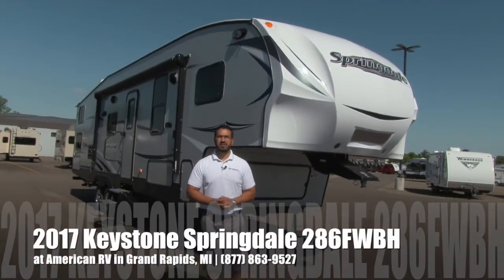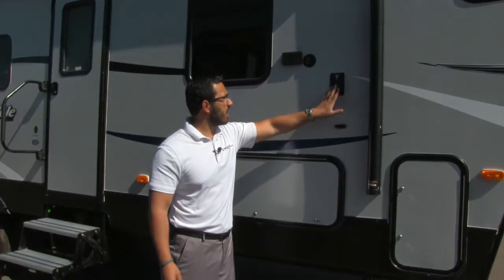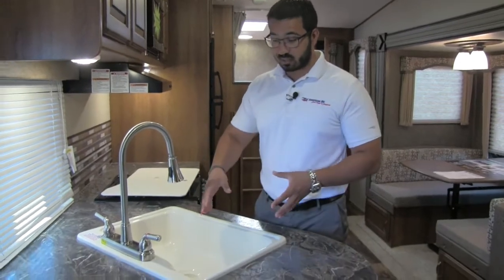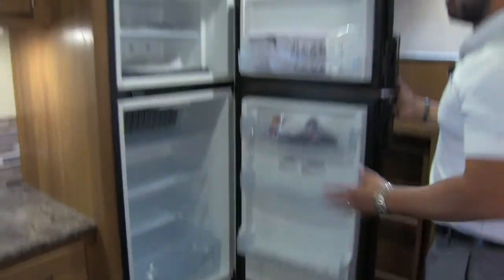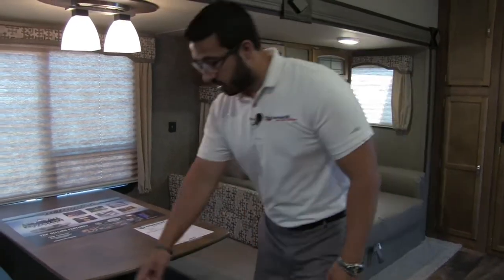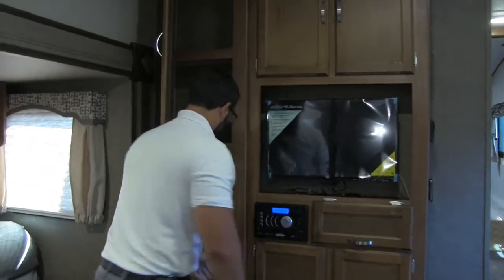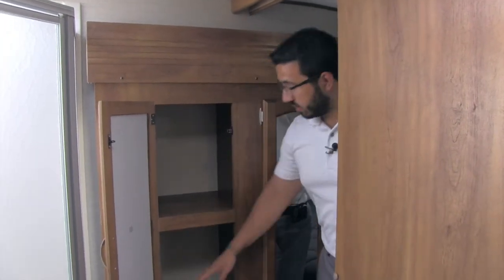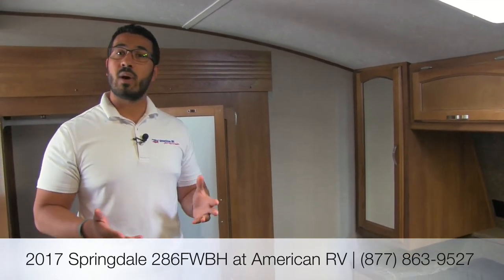2017 Springdale 286FWBH | Fifth Wheel | Pebble - RV Review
This is a great bunk model fifth wheel for you and the family. Join Camping World Product Specialist, Ian Baker, as he reviews all the features and amenities this unit has to offer. Please comment with any questions or feedback you may have, or visit the link below to see pricing and availability on this model and over 20,000 RVs nationwide!